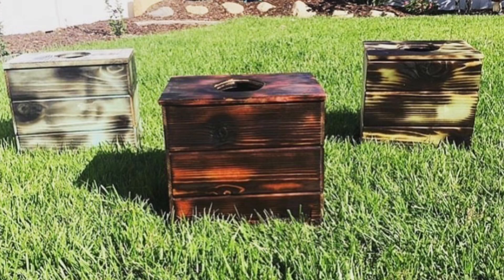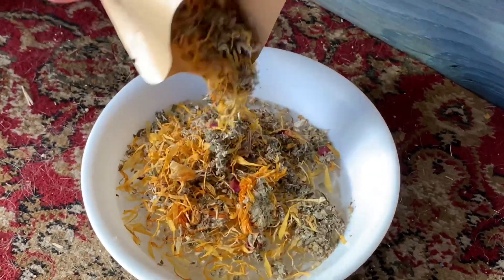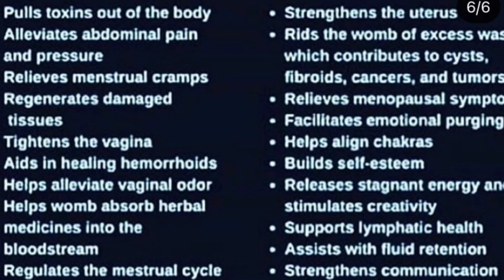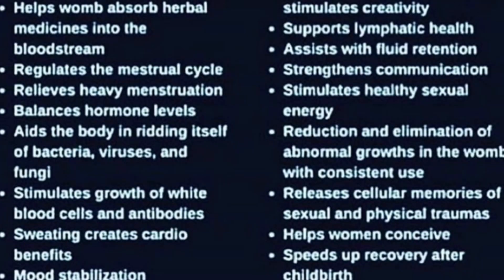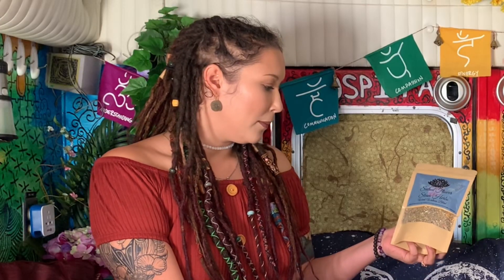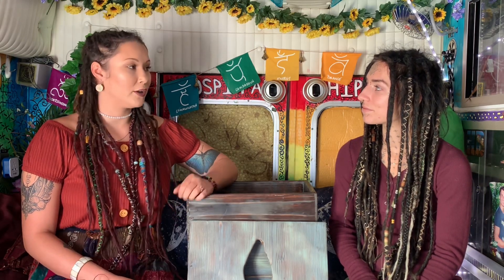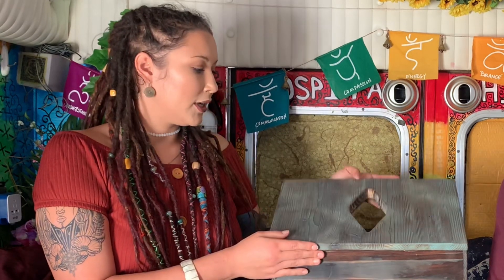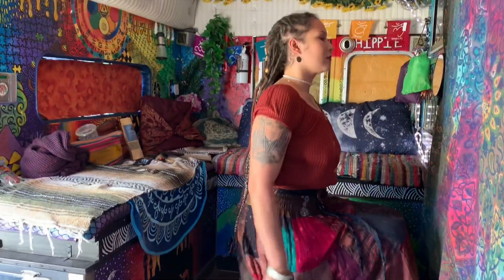What’s a YONI Steamer? | Natasha’s Magic Box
I had Natasha with me to help explain her Yoni steamer box! Hopefully this can be very useful information for a lot of girls out there!

Natasha: @sacredflowerbirth.
business partner: @gaias_releaf

 Dm: @hippie.hospital for dread work and maintenance